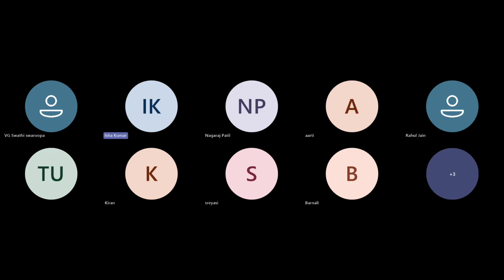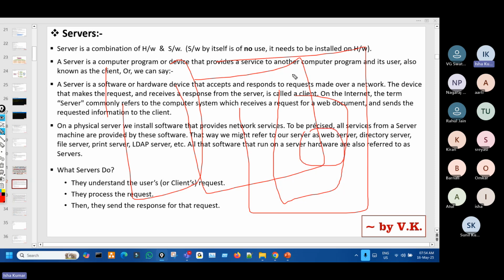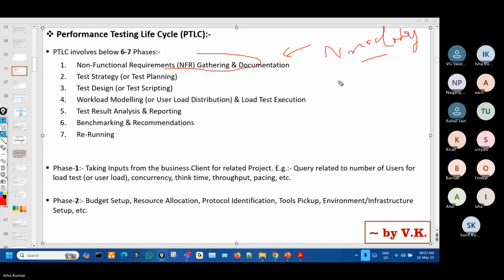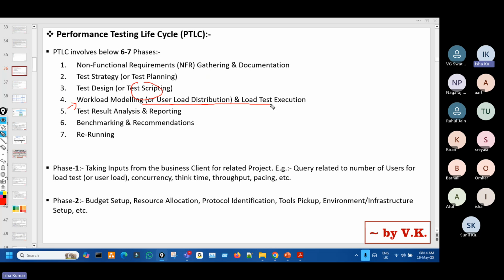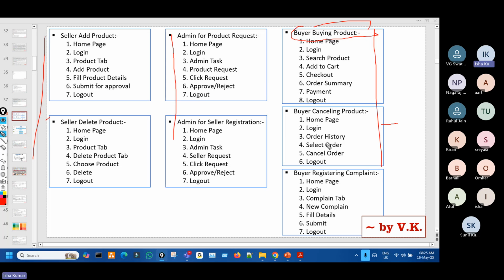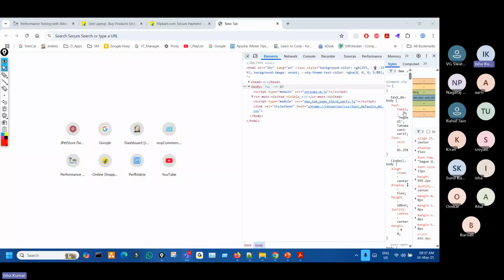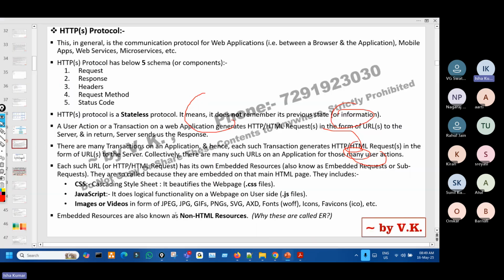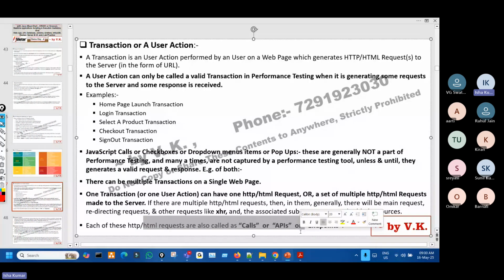Performance Testing with JMeter Course Day2 on 16th May 2025. contact us on+91-9133190573 to enroll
2) Cloud Performance Engineering in DevOps - Core to Master Level

9) SAPGUI protocol - Performance Testing for SAP applications Using LoadRunner

19)Automated Performance : End user experience , Monitoring and Jenkins Pipeline execution – Crash Course

28)Winning New Performance Testing Clients and Presenting Performance Test Proposals

29)Crash Course On Performance Monitoring – End User Experience of Web and Mobile Apps